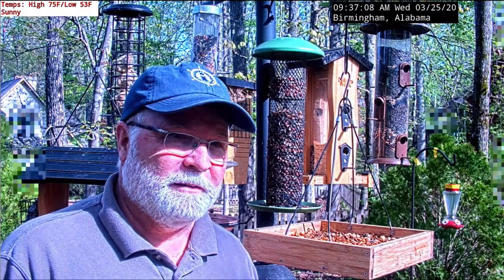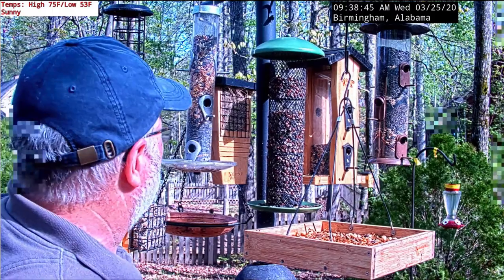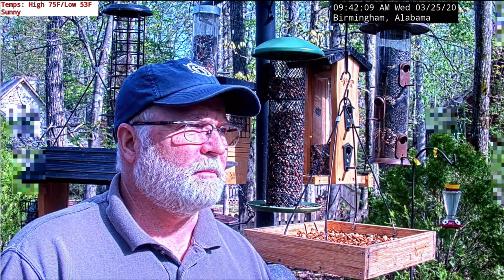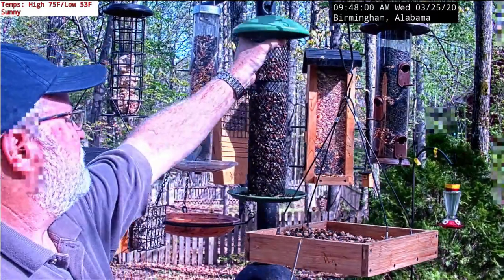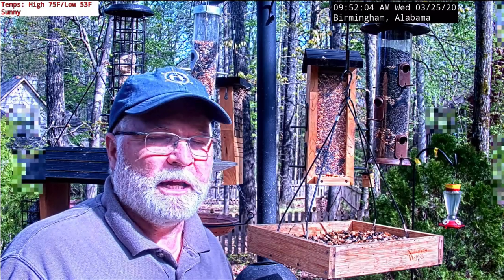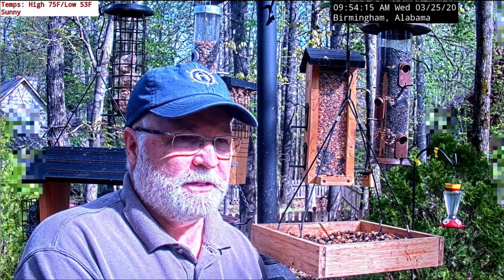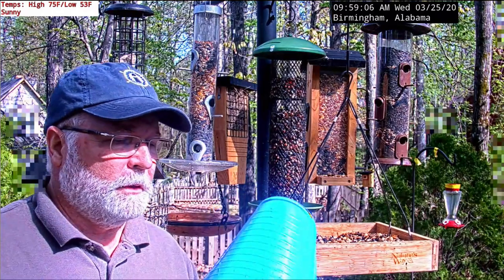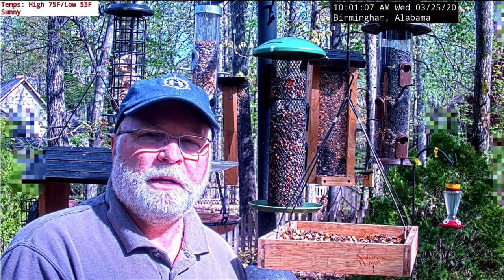Feeder Talk - Episode #12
This is a continuing series about  discussions on how to attract and feed birds, as well as how to maintain a bird feeding station..  All equipment used in this video is available in the page description below with links from Amazon.  Please feel free to join the chats on the live 24/7 video streams for both the bird feeder and the ground feeder.  Thanks as always for your continuing interest and support!

If you really enjoy this and other videos or the live streams, please consider donating to defray cost of food via PayPal Enjoy the video and thanks so much for watching!

EQUIPMENT USED IN BIRD FEEDER STATION *:
» Bird Feeding Station Pole and Baffle Set
» Bamboo Hanging Platform Feeder
» Cedar Hopper Feeder with dual Suets
» Cedar Vertical Wave House Feeder
» Funnel Flip Top Tube Feeder
» Funnel Flip Mesh Finch Feeder
» Wire Mesh Sunflower Seed Feeder
» Droll Yankee 16" 6-Port Clear Tube Feeder
» Droll Yankee 30" 12-port Clear Tube Feeder
» Droll Yankee Seed Catcher for Clear Tube Feeders
» Woodlink 3 in 1 Platform Feeder
» Hanging Hammered Copper Bird Bath Bowl
» Suet Ball Feeder
» Heated Water Bird Bath
» Perky Pet Scoop'n Fill Bird Seed Scoops
» Nature's Way CWH3 Cedar Bluebird Box House
» Nature's Way CWH1 Cedar Wren House

MISCELLANEOUS FEEDER FEEDING & MAINTENANCE EQUIPMENT*:
» Scoop'n Fill Bird Seed Scoop
» Super Tote, 3-in-1 Bird Seed Storage Container and Tote
» TubTrug SP26BL Medium Blue Flex Tub, 26 Liter
» Droll Yankee 24" Bird Feeder Brush
» Bird Bath Brush
» Amzey Dried Mealworms 11 lb. Bag
» Amzey Dried Mealworms 5 lb. Bag
» C & S Products Peanut Nuggets, Pack Of 6
» C & S Products Bluebird Nuggets, Pack Of 6
» C & S Products Sunflower Suet Nuggets (6 Units), Small
» VIVOHOME Polyresin Antique Outdoor Copper Garden Bird Bath and Solar Powered Round Pond Fountain Combo Set
» HOGARD Pointing Brick Trowel Stainless Steel
» 2-Pack Summit Mosquito Dunks

Camera & Related Electronics
4K Axis Streaming Cameras
Axis Communications T8351 Mk II Microphone 3.5mm: Ordered from B and H Photo